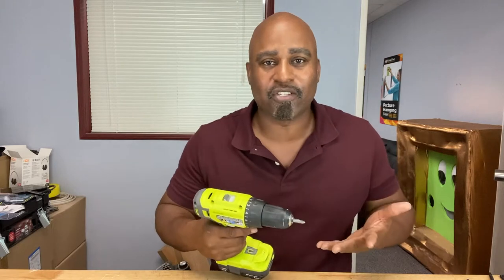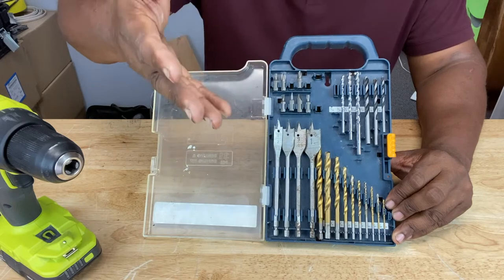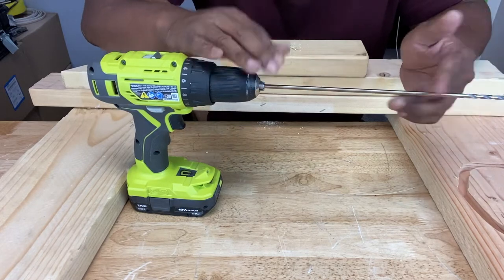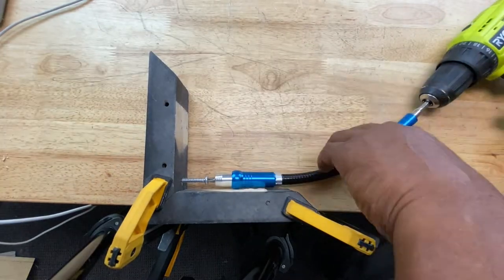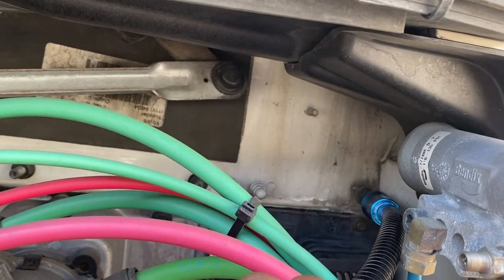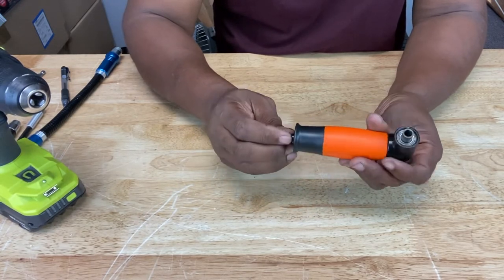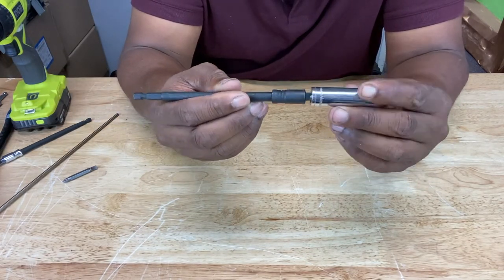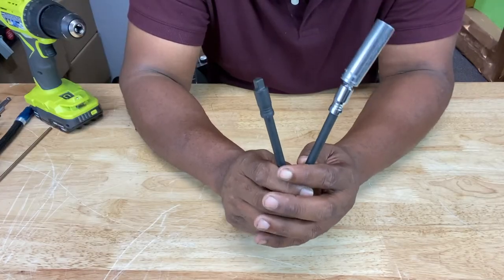HOW TO EXTEND YOUR DRILL BIT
Learn how to extend your drill bit with extenders of various kinds. Those hard to reach places aren't so hard to reach any more are they?